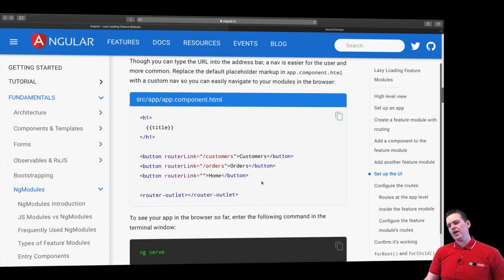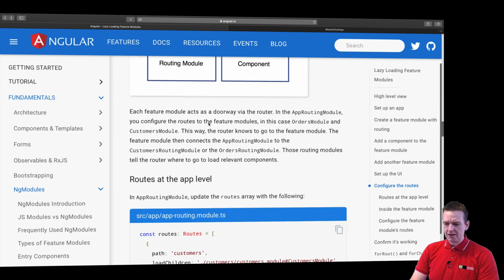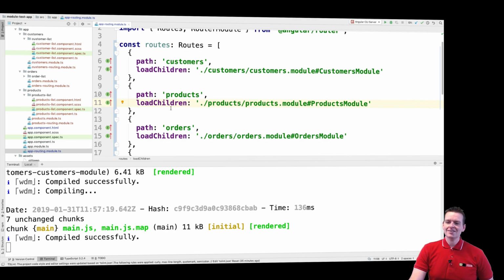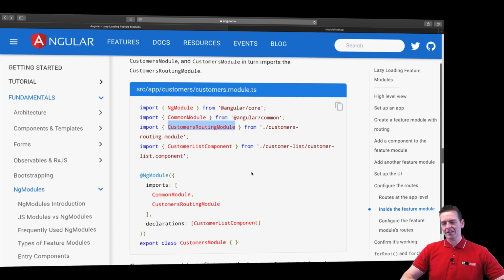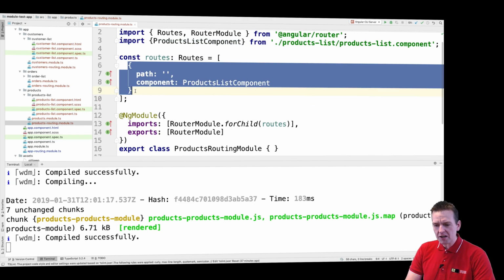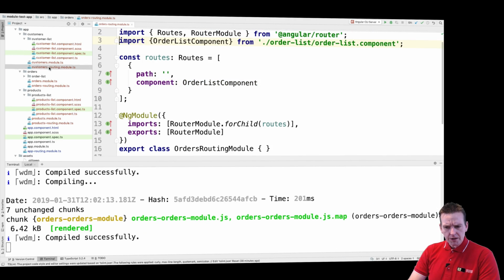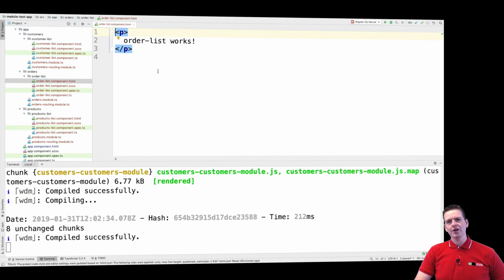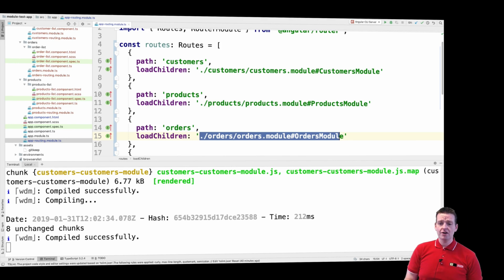Advanced Web Apps 2019 Angular | S1P9 | Configure the routes